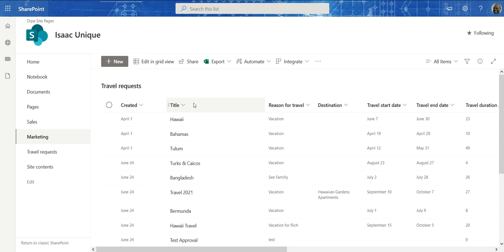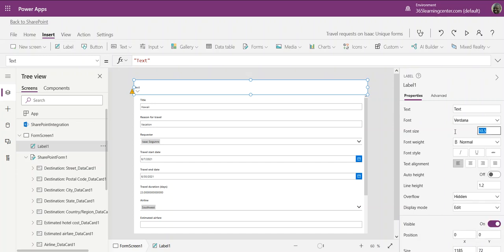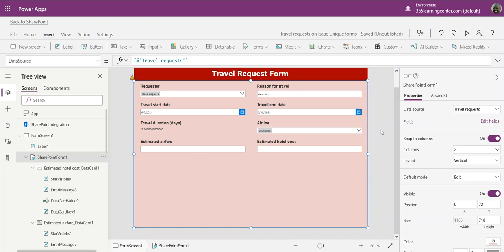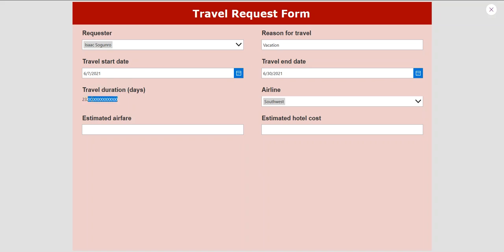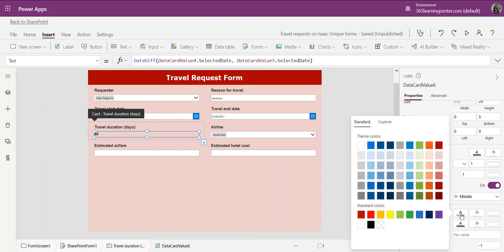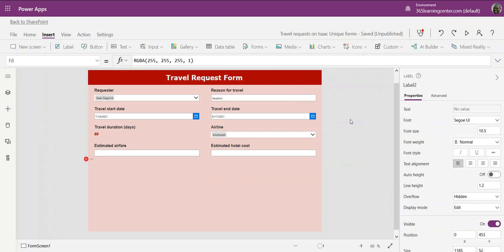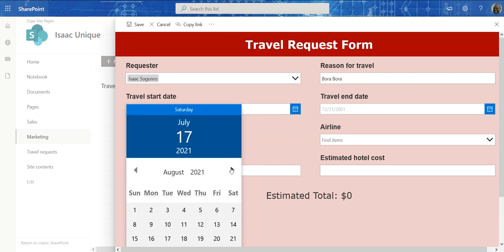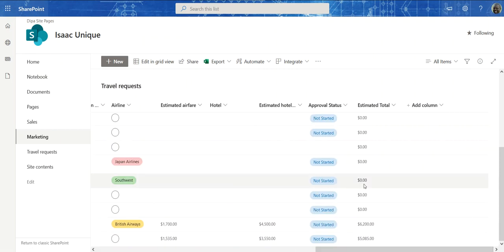Customizing PowerApps Form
In this video, I will show how to customize your SharePoint list in SharePoint online using PowerApps.  I will also go over how to calculate the difference between dates and how to dynamically add on the form.